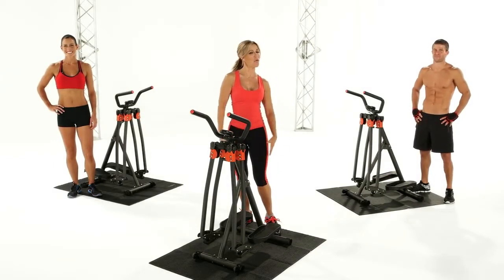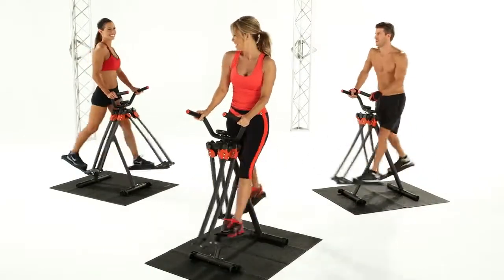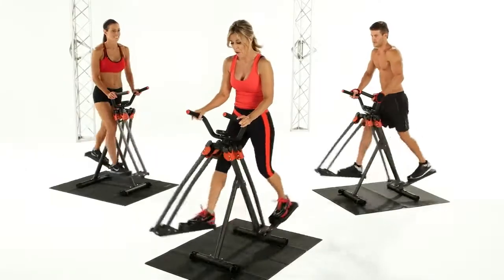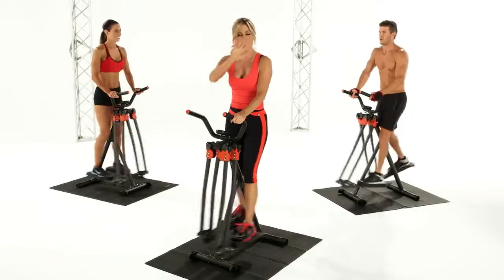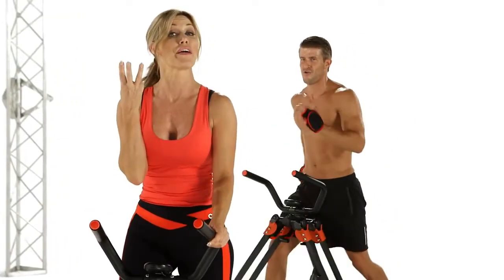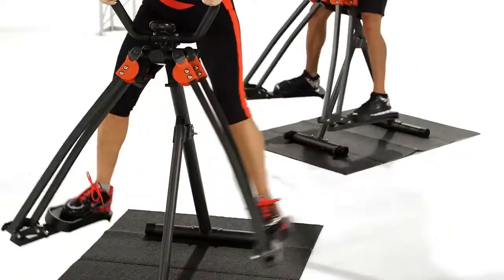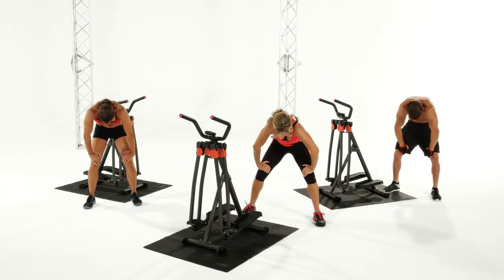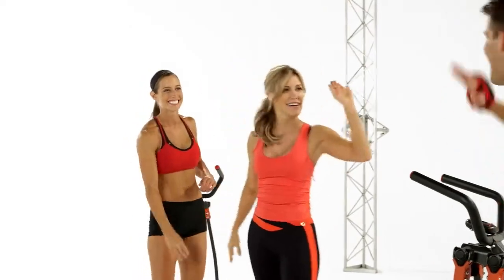SlimStrider Advanced WOW Workout!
This SlimStrider's non-impact workout helps work your legs 360 degrees so you lose weight, increase flexibility and build lower-body strength and mobility.

Experience what it's like to Glide and Strider while you have fun and burn fat at the same time!